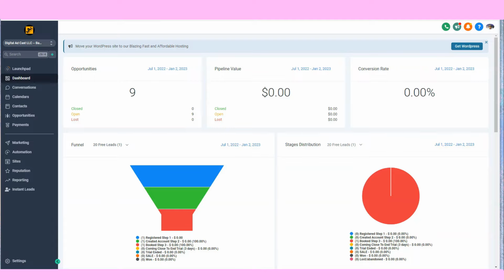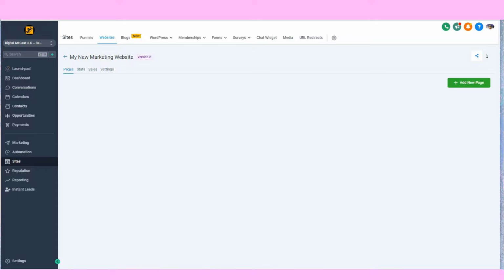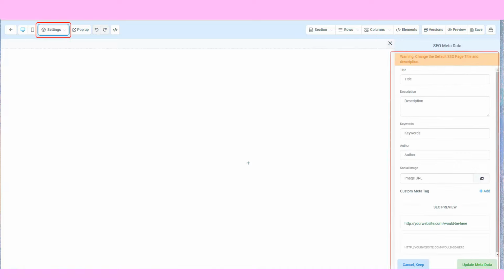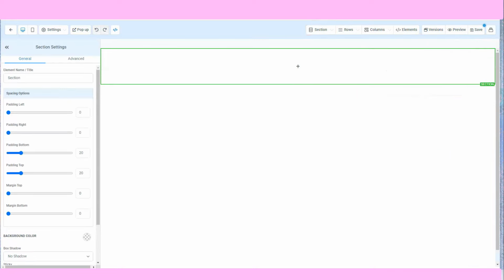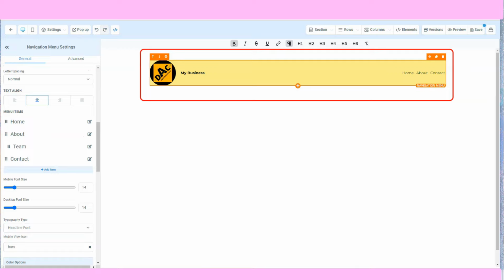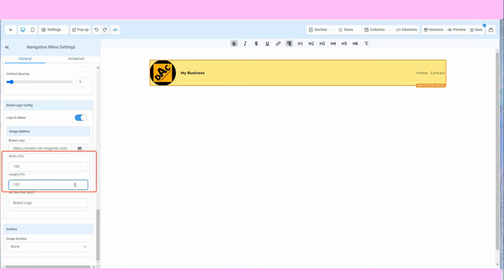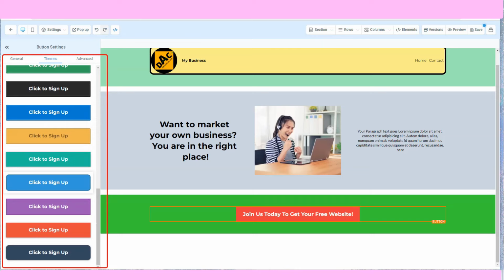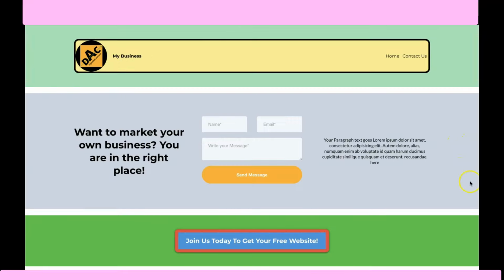GoHighLevel Website builder 2023 | gohighlevel Landing Page: One Solution to All Problems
This how-to video makes it super easy to learn Gohighlevel website builder from scratch. A website is one of the stickiest products you can sell to a client.  Did you know that with GoHighLevel website builder you can create professional websites for your clients or train them how to create their own GoHighLevel website?  You can create a website from scratch or choose a GoHighLevel website template from long list of templates in different categories.

𝑾𝒉𝒂𝒕 𝒊𝒔 𝑮𝒐 𝑯𝒊𝒈𝒉 𝑳𝒆𝒗𝒆𝒍 𝑴𝒂𝒅𝒆 𝑬𝒂𝒔𝒚!

𝑮𝒐𝑯𝒊𝒈𝒉𝑳𝒆𝒗𝒆𝒍 𝒊𝒔 𝒕𝒉𝒆 𝒃𝒆𝒔𝒕. 𝑩𝒖𝒕 𝒊𝒕 𝒕𝒂𝒌𝒆𝒔 𝒕𝒊𝒎𝒆 𝒍𝒆𝒂𝒓𝒏 𝒊𝒕. 𝑻𝒉𝒂𝒕 𝒊𝒔 𝒘𝒉𝒚 𝒘𝒆 𝒔𝒕𝒂𝒓𝒕𝒆𝒅 𝑮𝒐 𝑯𝒊𝒈𝒉 𝑳𝒆𝒗𝒆𝒍 𝑴𝒂𝒅𝒆 𝑬𝒂𝒔𝒚. 𝑾𝒆 𝒉𝒂𝒗𝒆 𝒇𝒓𝒆𝒆 𝒗𝒊𝒅𝒆𝒐𝒔, 𝒘𝒆𝒃𝒊𝒏𝒂𝒓𝒔, 𝒂𝒏𝒅 𝒓𝒆𝒔𝒐𝒖𝒓𝒄𝒆𝒔 𝒕𝒐 𝒉𝒆𝒍𝒑 𝒚𝒐𝒖.

𝑮𝒐𝑯𝒊𝒈𝒉𝑳𝒆𝒗𝒆𝒍 𝑽𝒊𝒓𝒕𝒖𝒂𝒍 𝑨𝒔𝒔𝒊𝒔𝒕𝒂𝒏𝒕

 𝑨𝒔 𝒂 𝒏𝒆𝒘 𝒂𝒈𝒆𝒏𝒄𝒚 𝒐𝒘𝒏𝒆𝒓 𝒐𝒓 𝒂𝒏 𝒆𝒙𝒊𝒔𝒕𝒊𝒏𝒈 𝒃𝒖𝒔𝒊𝒏𝒆𝒔𝒔, 𝒚𝒐𝒖 𝒎𝒂𝒚 𝒏𝒐𝒕 𝒉𝒂𝒗𝒆 𝒕𝒉𝒆 𝒕𝒊𝒎𝒆 𝒕𝒐 𝒍𝒆𝒂𝒓𝒏 𝑮𝒐𝑯𝒊𝒈𝒉𝑳𝒆𝒗𝒆𝒍 𝒐𝒓 𝒄𝒂𝒏𝒏𝒐𝒕 𝒂𝒇𝒇𝒐𝒓𝒅 𝒕𝒐 𝒉𝒂𝒗𝒆 𝒇𝒖𝒍𝒍-𝒕𝒊𝒎𝒆 𝒆𝒎𝒑𝒍𝒐𝒚𝒆𝒆𝒔 𝒓𝒖𝒏 𝒚𝒐𝒖𝒓 𝒃𝒖𝒔𝒊𝒏𝒆𝒔𝒔 𝒑𝒍𝒂𝒕𝒇𝒐𝒓𝒎. 𝑴𝒂𝒌𝒆 𝒔𝒖𝒓𝒆 𝒕𝒐 𝒂𝒔𝒌 𝒂𝒃𝒐𝒖𝒕 𝒐𝒖𝒓 𝒕𝒓𝒂𝒊𝒏𝒆𝒅 Go𝑯𝒊𝒈𝒉𝑳𝒆𝒗𝒆𝒍  𝒗𝒊𝒓𝒕𝒖𝒂𝒍 𝒂𝒔𝒔𝒊𝒔𝒕𝒂𝒏𝒕𝒔.

𝙒𝙝𝙞𝙘𝙝 𝙂𝙤𝙃𝙞𝙜𝙝𝙇𝙚𝙫𝙚𝙡 𝙋𝙡𝙖𝙣 𝙏𝙤 𝘽𝙪𝙮 𝙊𝙧 𝙏𝙧𝙮 𝙊𝙪𝙩?

1️⃣ If you are new to GoHighLevel CRM and want a 14-Day Free Trial of GoHighLevel’s Agency Starter plan (Designed for your own business with 1 additional sub-account) or Agency Unlimited plan (Designed for online marketing agency owners. Allows unlimited sub-accounts for your clients),

3️⃣ If you already have a GoHighLevel agency and would like to upgrade to GoHighLevel Pro plan that allows you to sell Saas,

 𝙎𝙖𝙫𝙚 𝙊𝙣 𝘼𝙣𝙣𝙪𝙖𝙡 𝙋𝙡𝙖𝙣𝙨:

4️⃣ Save $194.  If you are interested in getting the annual subscription of the Starter Plan, it will save you $194 + you get our white label and branded training videos for free,

5️⃣ Save $594. If you are interested in GoHighLevel Unlimited Agency annual plan that will save you $594, + Get our white label and branded training videos for free.

𝘼𝙘𝙘𝙚𝙨𝙨 𝙏𝙤 𝙒𝙝𝙞𝙩𝙚𝙡𝙖𝙗𝙚𝙡 𝙑𝙞𝙙𝙚𝙤𝙨:

𝘐𝘧 𝘺𝘰𝘶 𝘶𝘴𝘦 𝘢𝘯𝘺 𝘰𝘧 𝘰𝘶𝘳 𝘢𝘧𝘧𝘪𝘭𝘪𝘢𝘵𝘦 𝘭𝘪𝘯𝘬𝘴 𝘢𝘣𝘰𝘷𝘦 𝘵𝘰 𝘱𝘶𝘳𝘤𝘩𝘢𝘴𝘦 𝘺𝘰𝘶𝘳 𝘎𝘰𝘏𝘪𝘨𝘩𝘓𝘦𝘷𝘦𝘭 𝘱𝘭𝘢𝘵𝘧𝘰𝘳𝘮, 𝘺𝘰𝘶 𝘨𝘦𝘵 𝘧𝘳𝘦𝘦 𝘢𝘤𝘤𝘦𝘴𝘴 𝘵𝘰 𝘢𝘭𝘭 𝘰𝘶𝘳 𝘵𝘳𝘢𝘪𝘯𝘪𝘯𝘨 𝘷𝘪𝘥𝘦𝘰𝘴, 𝘪𝘯𝘤𝘭𝘶𝘥𝘪𝘯𝘨 𝘰𝘶𝘳 𝘸𝘩𝘪𝘵𝘦 𝘭𝘢𝘣𝘦𝘭 𝘷𝘪𝘥𝘦𝘰𝘴 𝘵𝘩𝘢𝘵 𝘺𝘰𝘶 𝘤𝘢𝘯 𝘶𝘴𝘦 𝘵𝘰 𝘵𝘳𝘢𝘪𝘯 𝘺𝘰𝘶𝘳 𝘚𝘢𝘢𝘴 𝘤𝘭𝘪𝘦𝘯𝘵𝘴. 𝘞𝘦 𝘸𝘪𝘭𝘭 𝘢𝘥𝘥 𝘺𝘰𝘶𝘳 𝘭𝘰𝘨𝘰 𝘰𝘯 𝘦𝘢𝘤𝘩 𝘷𝘪𝘥𝘦𝘰 𝘧𝘰𝘳 𝘺𝘰𝘶.

20 𝙁𝙧𝙚𝙚 𝙇𝙚𝙖𝙙𝙨:

𝘠𝘰𝘶 𝘸𝘪𝘭𝘭 𝘢𝘭𝘴𝘰 𝘨𝘦𝘵 20 𝘧𝘳𝘦𝘦 𝘉2𝘉 𝘭𝘦𝘢𝘥𝘴 𝘪𝘯 𝘺𝘰𝘶𝘳 𝘯𝘪𝘤𝘩𝘦 𝘧𝘳𝘰𝘮 𝘶𝘴 𝘵𝘰 𝘨𝘦𝘵 𝘺𝘰𝘶 𝘴𝘵𝘢𝘳𝘵𝘦𝘥. 𝘊𝘭𝘢𝘪𝘮 𝘺𝘰𝘶𝘳 20 𝘍𝘳𝘦𝘦 𝘉2𝘉 𝘓𝘦𝘢𝘥𝘴 𝘣𝘺 𝘤𝘭𝘪𝘤𝘬𝘪𝘯𝘨 𝘩𝘦𝘳𝘦

Timestamps
00:00 Topic
00:03 Introduction to GoHighLevel Made Easy & Our Free Training
01:31 Introduction to features in sites tab
02:11 How to create a new website?
02:28 How to get a website template from templates library
04:52 Settings in templates
05:52 Create a website from scratch
07:01 Create a new page for website
08:22 How to use existing webpage
09:42 Website builder
10:01 Understand the top menu of website builder
15:16 Know how to add a section and adjust its functions
18:05 Add a row
20:08 Color the menu (sections and rows)
20:24 How to add a sub button?
21:08 How to adjust text alignment for desktop and mobile view?
21:30 Connecting the buttons to the website pages
22:54 Understand the left panel
26:43 Building rest of the website
28:11 How to add a button and set it up?
29:25 Setting a pop up with button
31:51 How to clone a web page to the same and other websites
33:05 How to add a form to website?

𝐓𝐡𝐢𝐬 𝐩𝐚𝐠𝐞 𝐡𝐚𝐬 𝐚𝐟𝐟𝐢𝐥𝐢𝐚𝐭𝐞 𝐥𝐢𝐧𝐤𝐬 𝐢𝐧 𝐛𝐚𝐧𝐧𝐞𝐫𝐬 𝐚𝐧𝐝 𝐭𝐞𝐱𝐭 𝐰𝐡𝐢𝐜𝐡 𝐦𝐞𝐚𝐧𝐬 𝐢𝐟 𝐲𝐨𝐮 𝐜𝐥𝐢𝐜𝐤 𝐨𝐧 𝐭𝐡𝐞𝐦 𝐚𝐧𝐝 𝐦𝐚𝐤𝐞 𝐚 𝐩𝐮𝐫𝐜𝐡𝐚𝐬𝐞, 𝐰𝐞 𝐰𝐢𝐥𝐥 𝐠𝐞𝐭 𝐚 𝐬𝐦𝐚𝐥𝐥 𝐜𝐨𝐦𝐩𝐞𝐧𝐬𝐚𝐭𝐢𝐨𝐧, 𝐚𝐭 𝐧𝐨 𝐜𝐨𝐬𝐭 𝐭𝐨 𝐲𝐨𝐮. 𝐓𝐡𝐢𝐬 𝐬𝐮𝐩𝐩𝐨𝐫𝐭𝐬 𝐨𝐮𝐫 𝐜𝐨𝐧𝐭𝐢𝐧𝐮𝐞𝐝 𝐰𝐨𝐫𝐤 𝐨𝐟 𝐩𝐫𝐨𝐯𝐢𝐝𝐢𝐧𝐠 𝐡𝐞𝐥𝐩𝐟𝐮𝐥 𝐜𝐨𝐧𝐭𝐞𝐧𝐭.